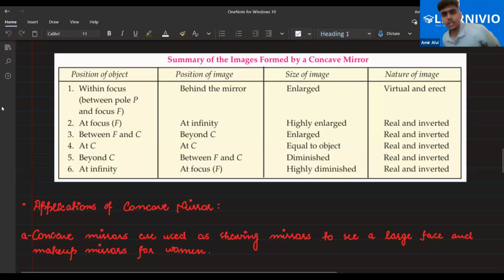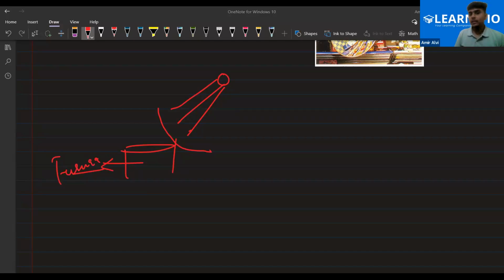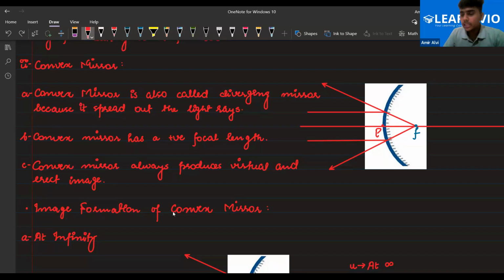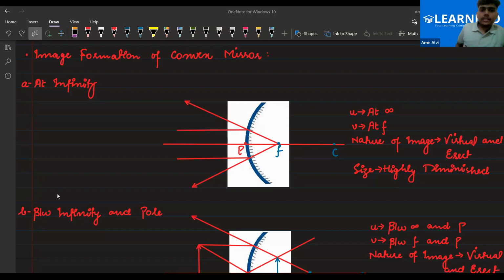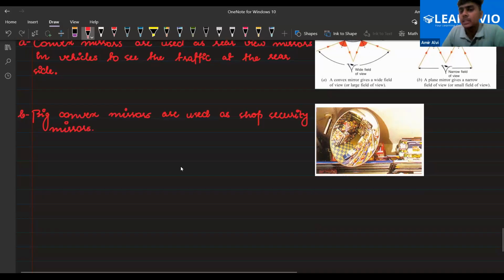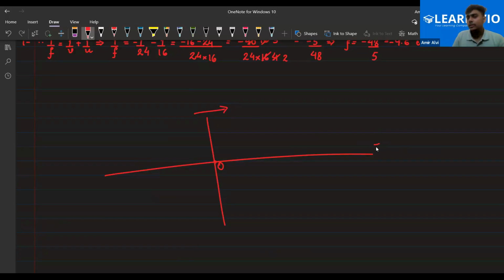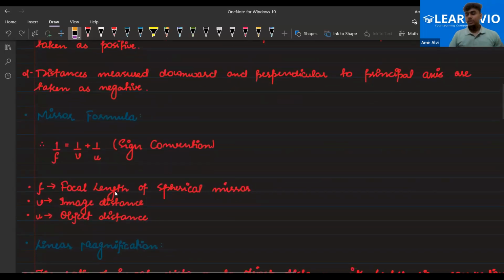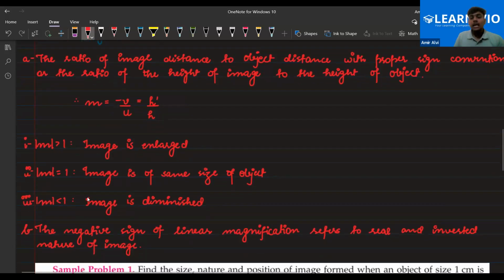Learnivio | Ray Optics | Image Formation | Lect | Naweed Ali 10th Phy 08-04-2025